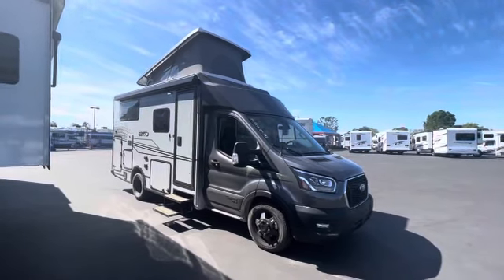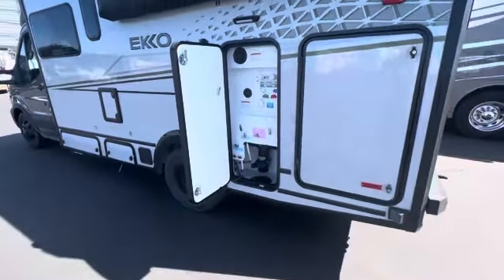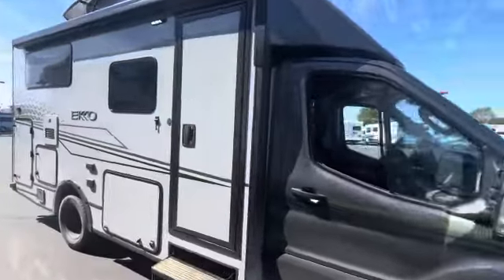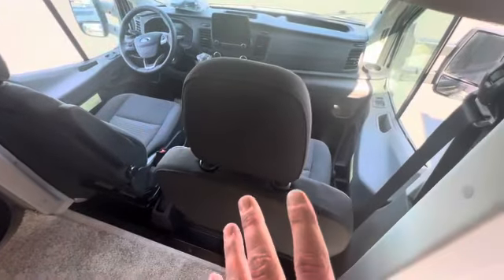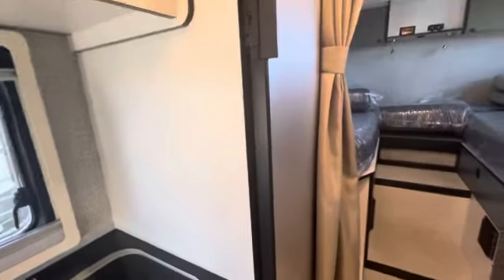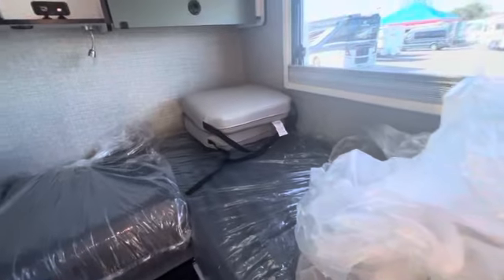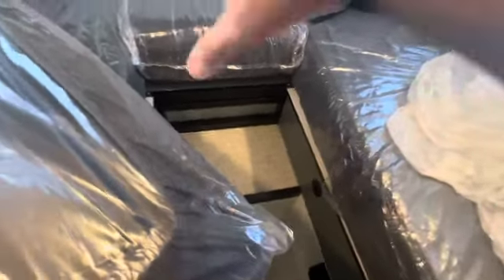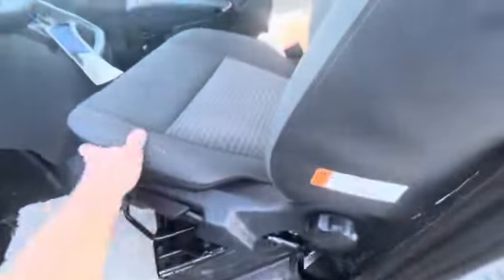2022 Winnebago Ekko 22A Poptop WALKTHRU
Kevin at MTRV
We have a couple of these coming in with or with out the Poptop. Call for info and availability